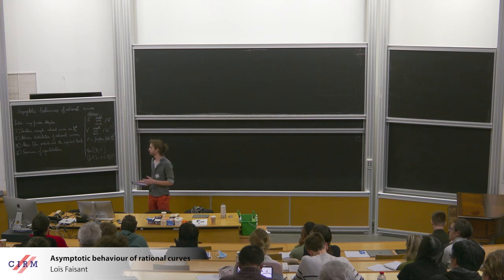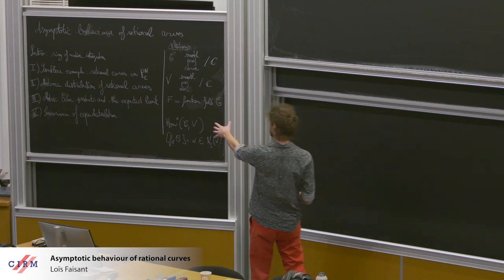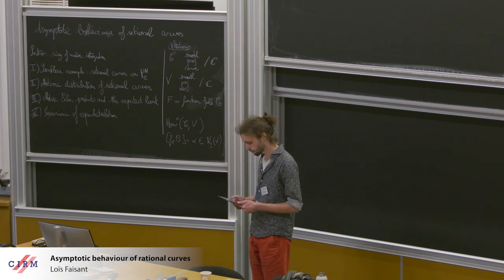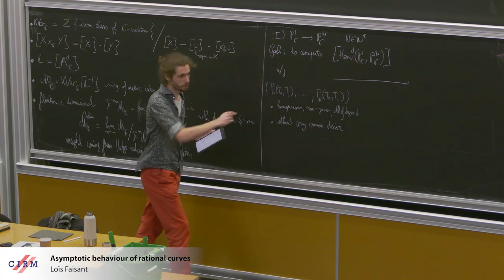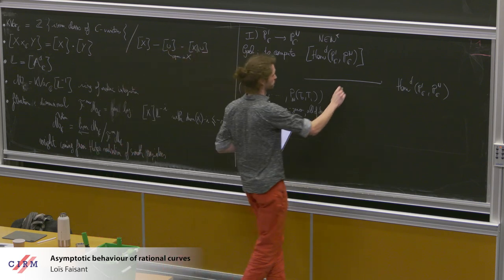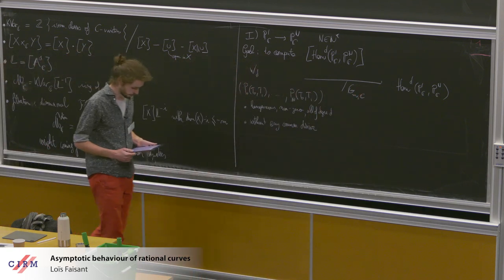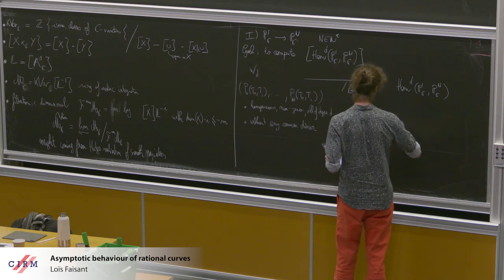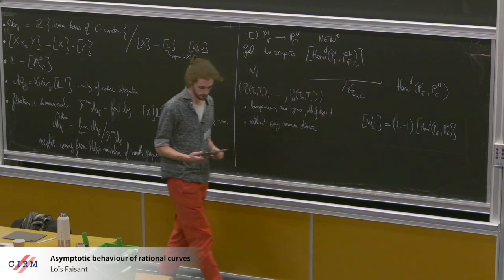Loïs Faisant : Asymptotic behaviour of rational curves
CONFERENCE

Recording during the thematic meeting : "Algebraic Geometry and Complex Geometry " the November 28, 2022 at the Centre International de Rencontres Mathématiques (Marseille, France)